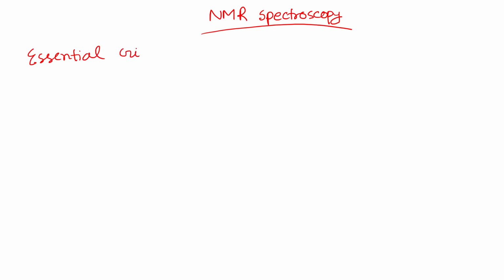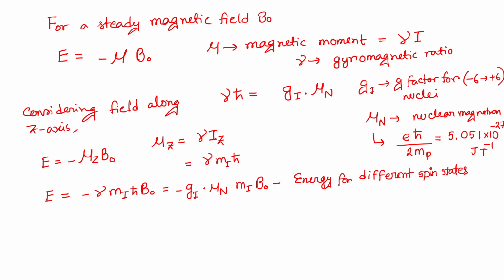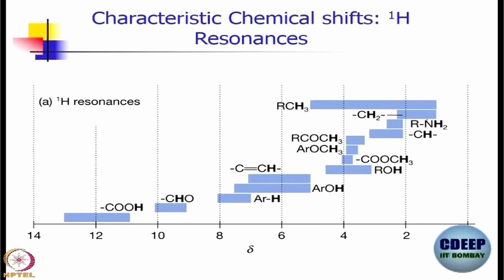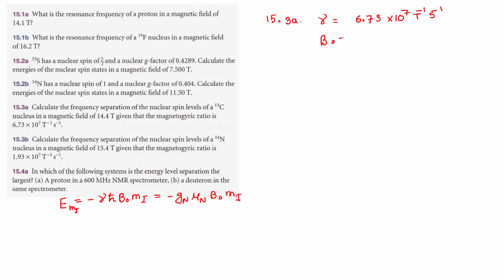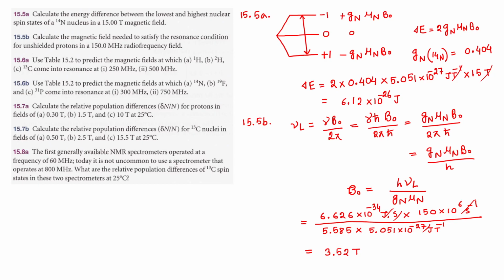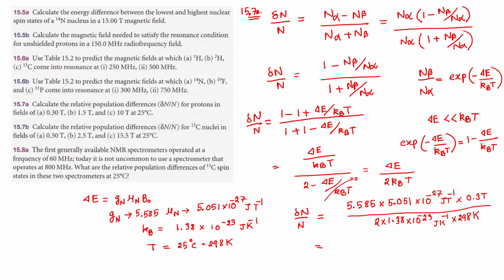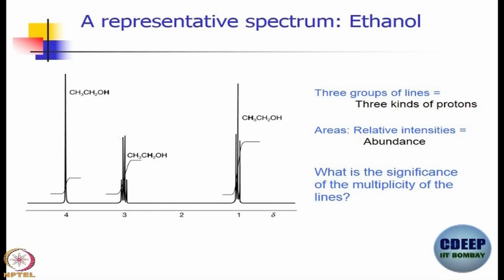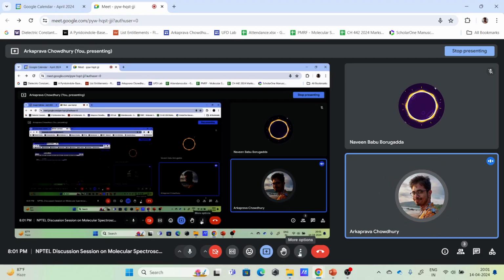Extra | Molecular Spectroscopy A Physical Chemist’s perspective | Live Discussion Sessions | 2024